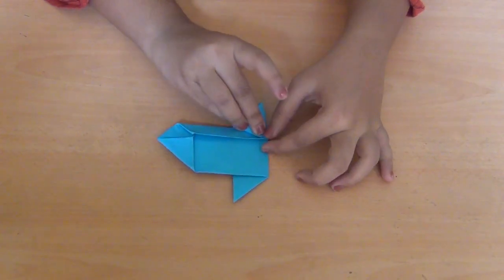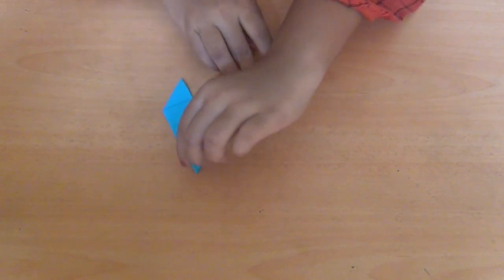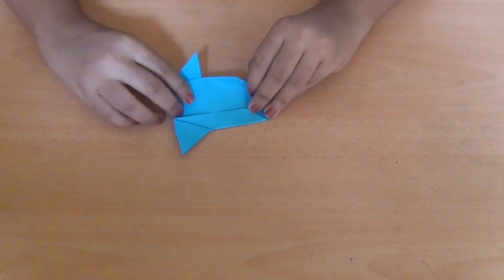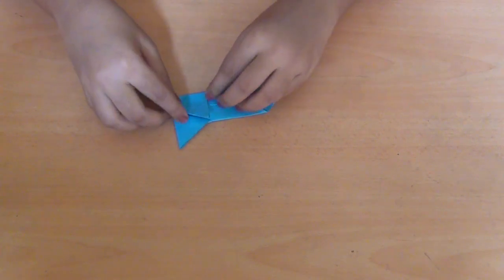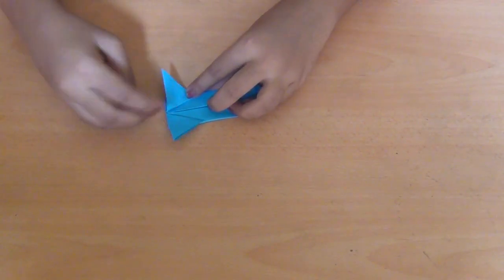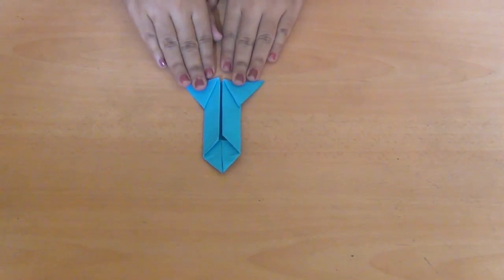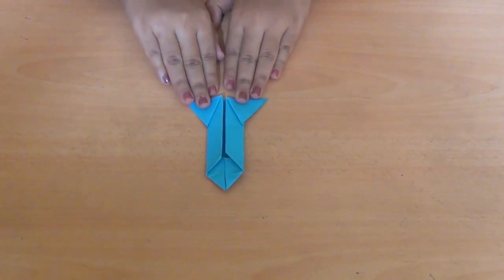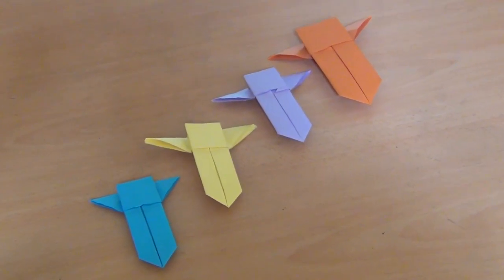කඩදාසියකින් සුපිරි රොකට් එකක් හදමු